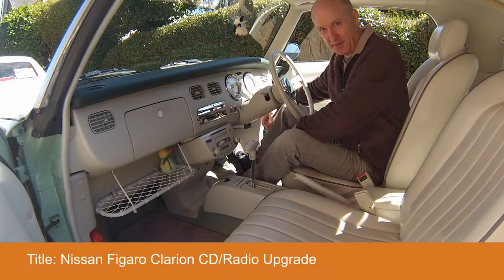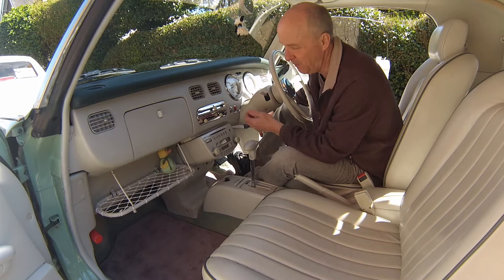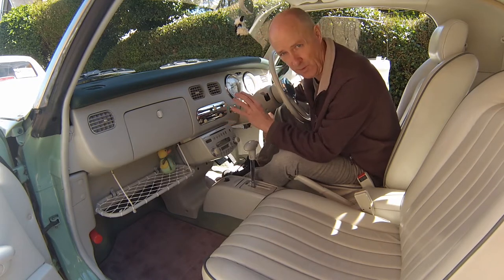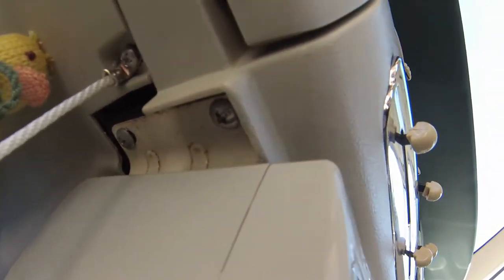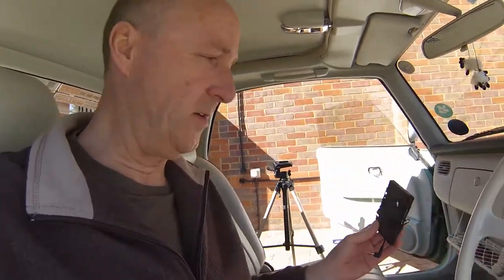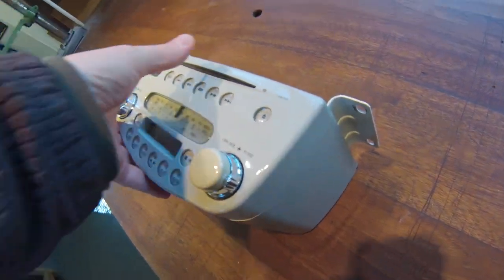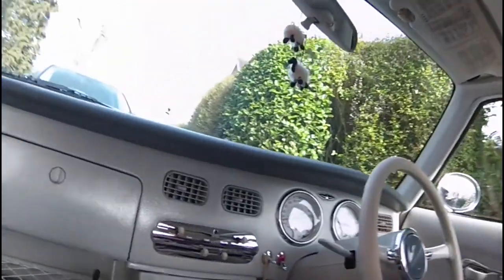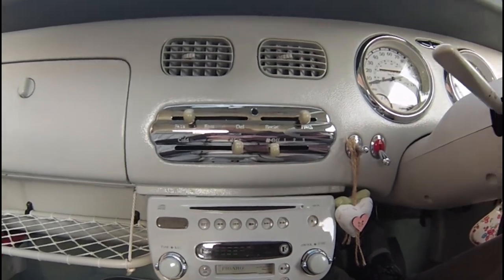Nissan Figaro Clarion CD Upgrade Video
If you still have the 'original' Clarion CD/Radio/Cassette in your car and are thinking of upgrading it, this video could prove helpful. Kevin talks about why an upgrade is required and the various options available from the manufacturer Clarion.